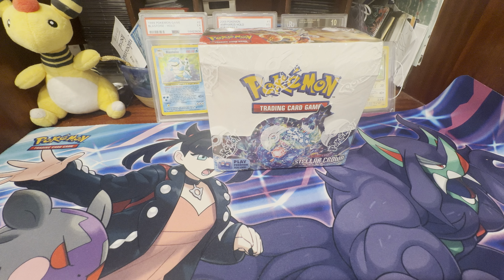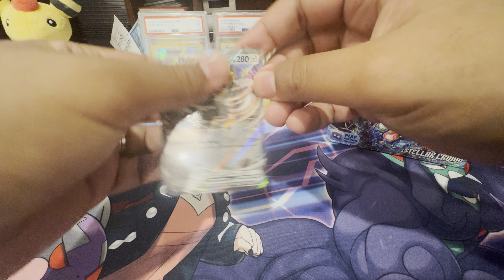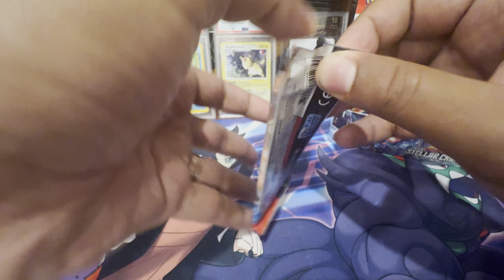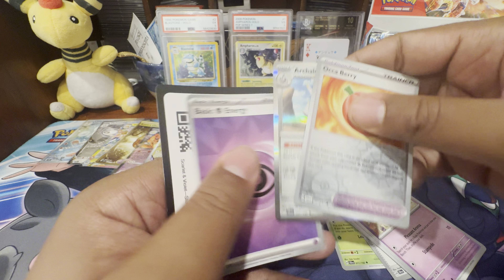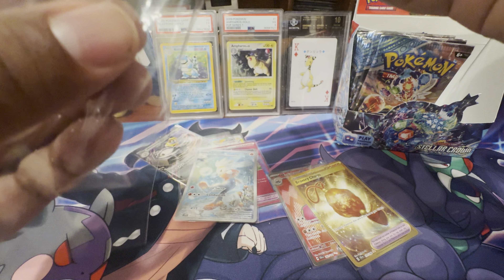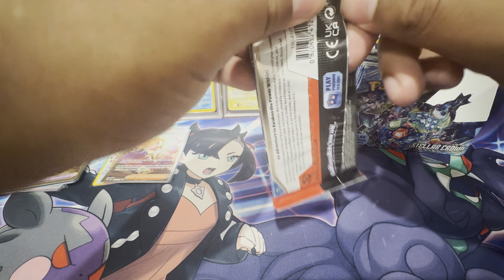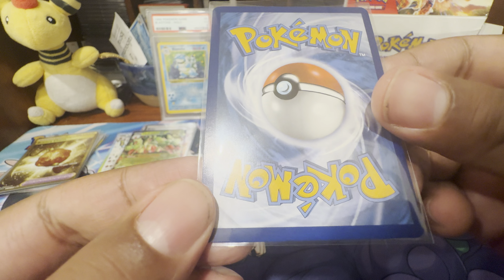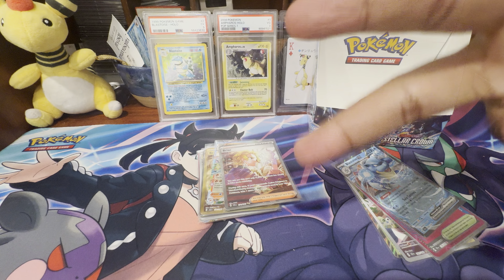Gold and an SIR in one Booster Box? Stellar Crown Opening!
Excited to keep rolling with this set, but did not expect a cracked box of SEVENTEEN PULLS. We got everything, Regular EXs, IRs, ACE Specs, Full-Arts and both a Gold Hyper Rare and a Special Illustration Rare!

Tune in because you won't see a box opening like this one for a while!